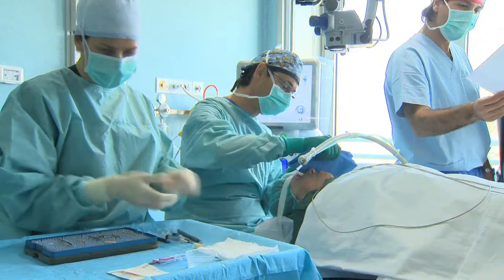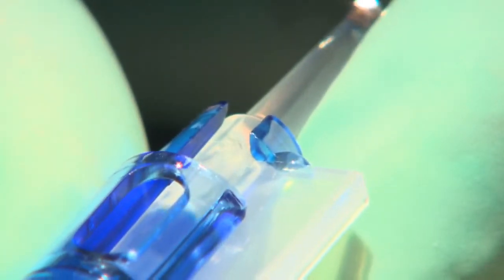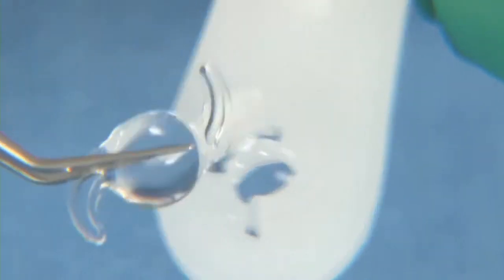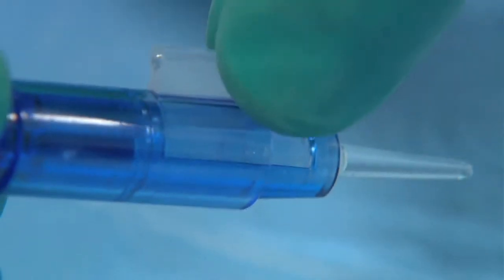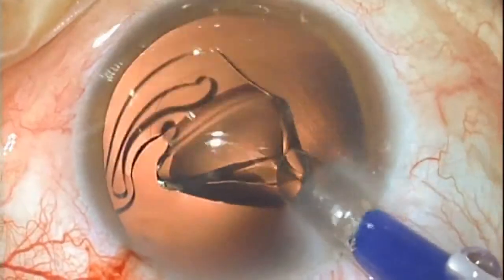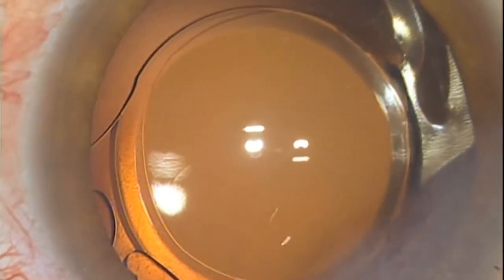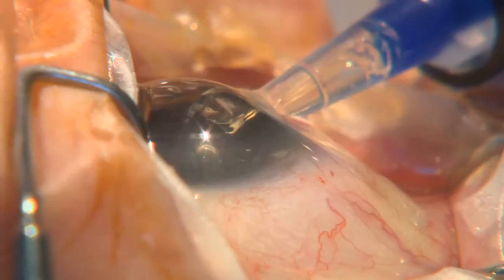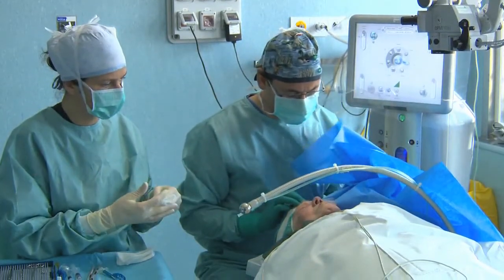The Medicontur Bi-Flex IOL - Chapter 6: Clinical Experience by Dr. Galan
Bi-Flex 1.8 - The Micro-Incision implant without compromise